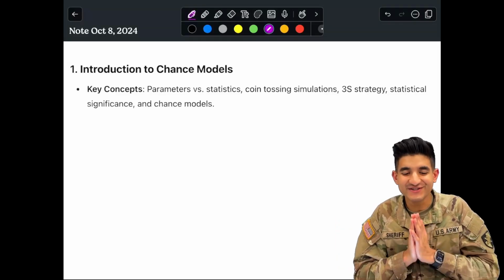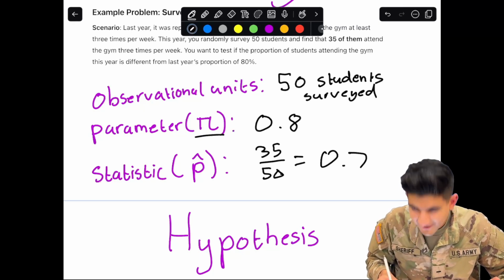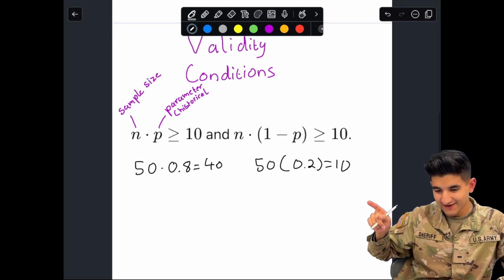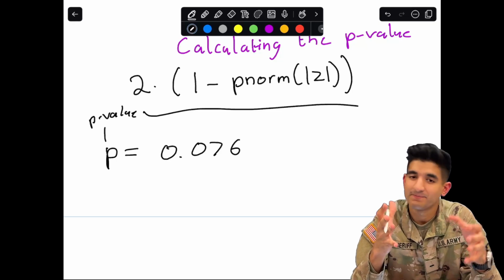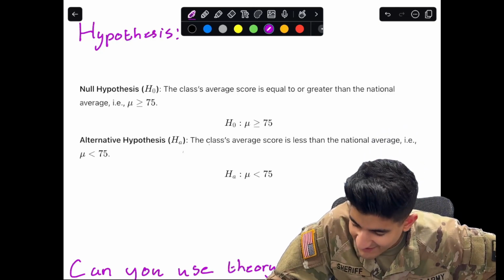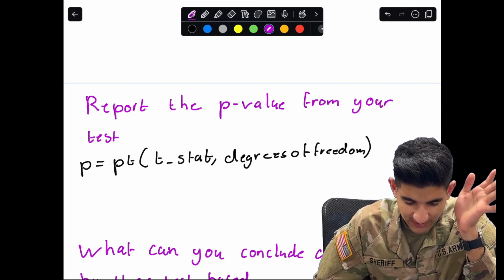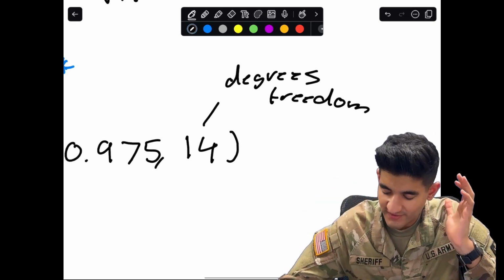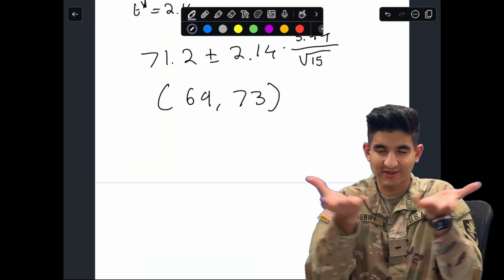MA 256 WPR Review